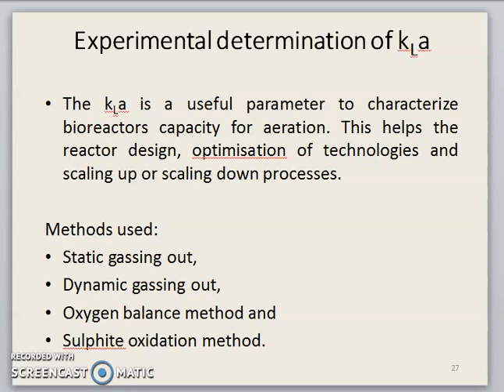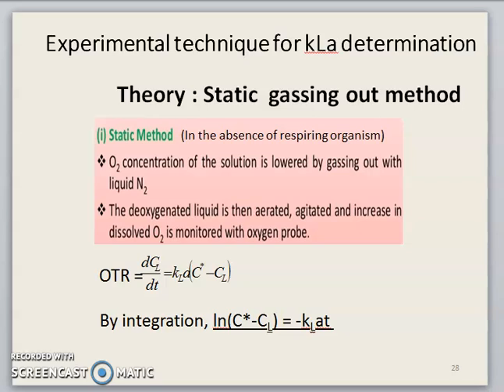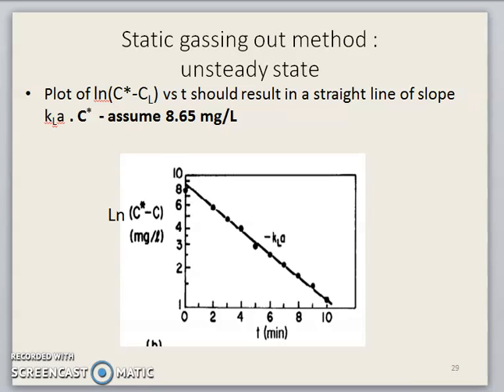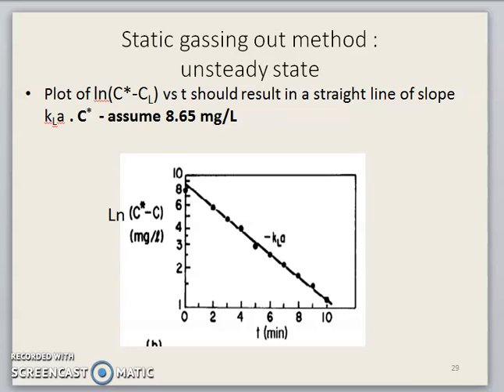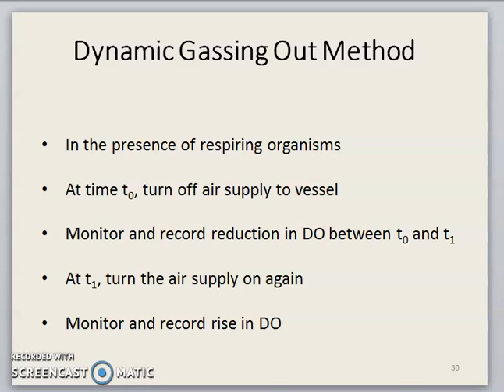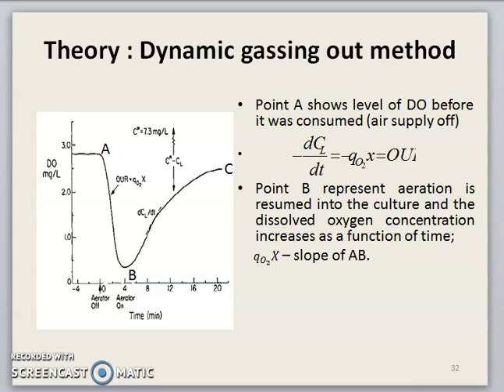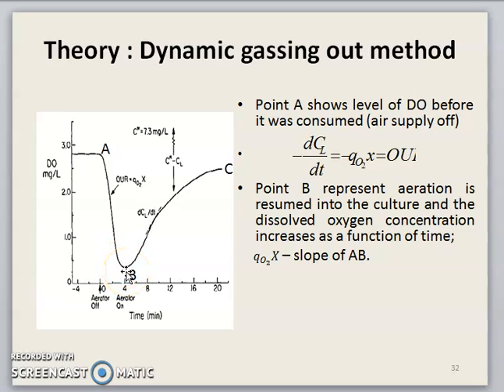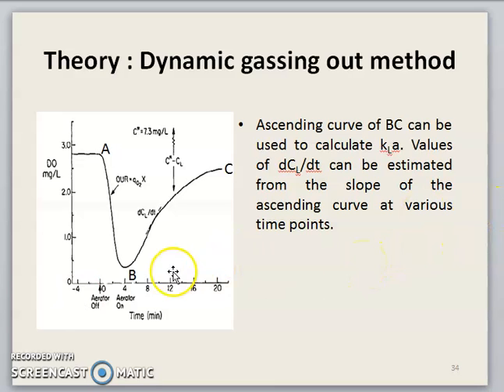CHE505 Topic 5-Bioreactor Part 1_VIDEO LECTURE 15